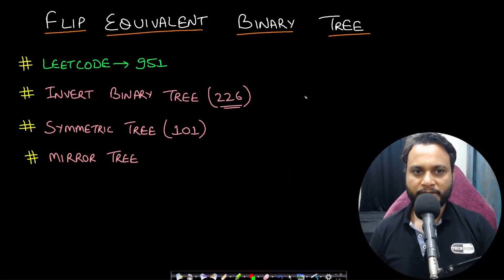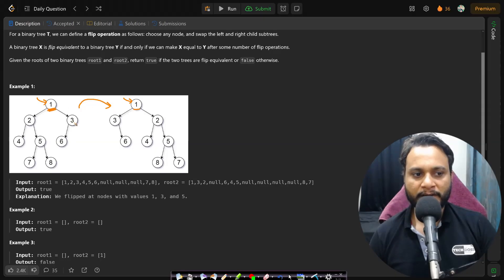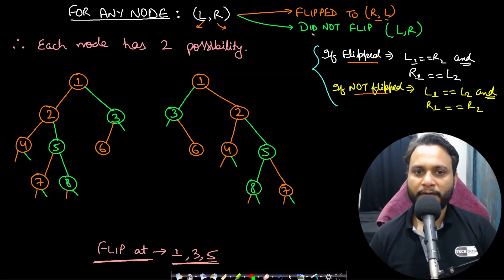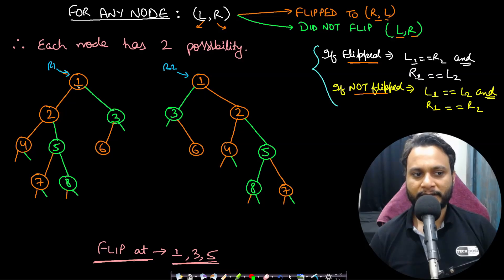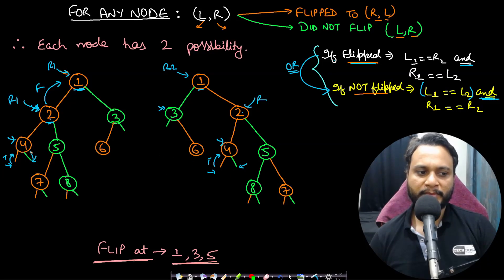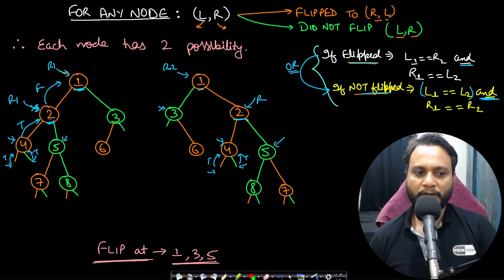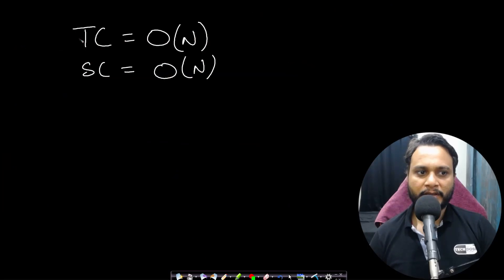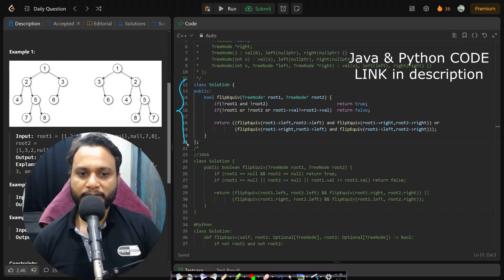Flip Equivalent Binary Trees | Leetcode 951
This video explains checking if two given binary trees are flip equivalent using simple recursion optimally.